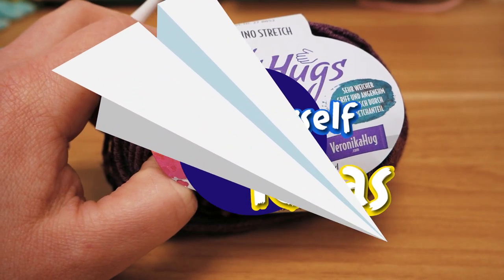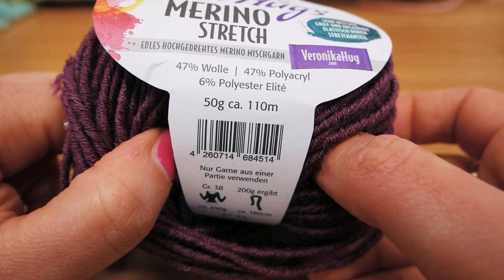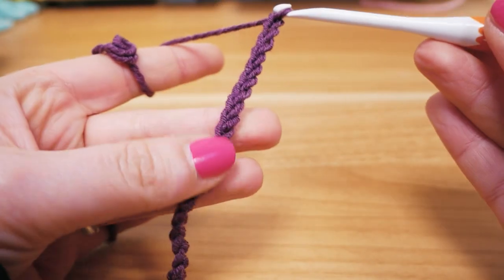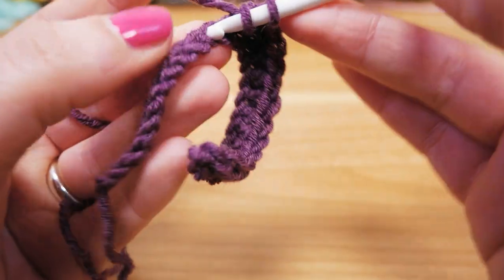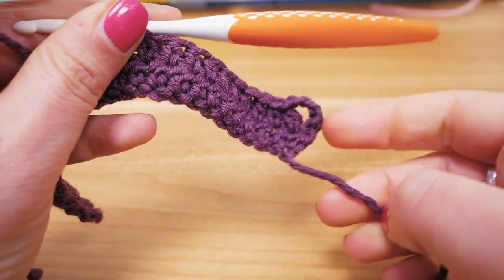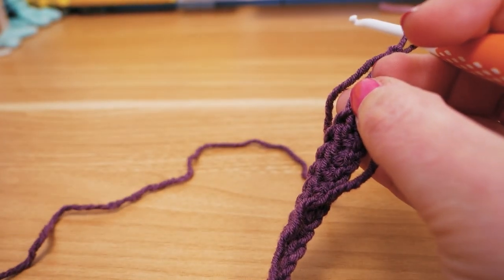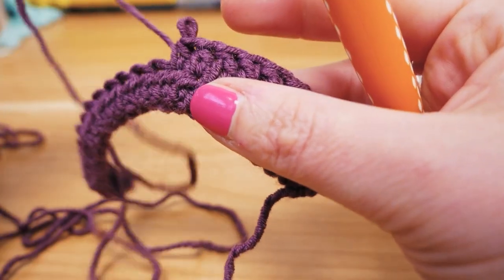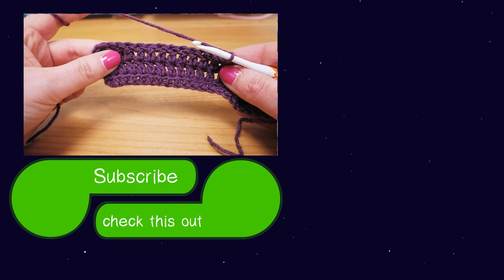Wool Test | Wolly Hugs Merino Stretch Tested | New Wool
27753